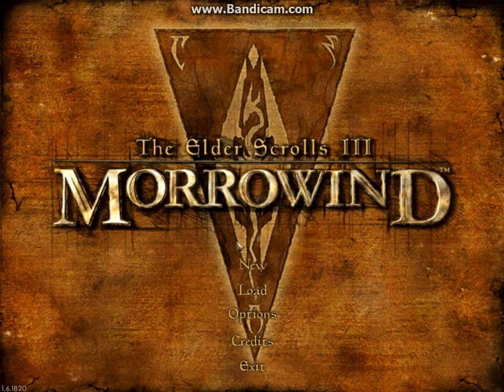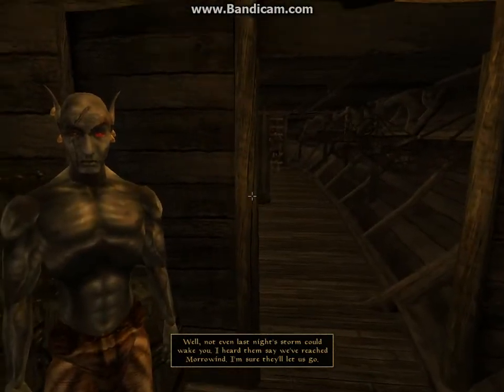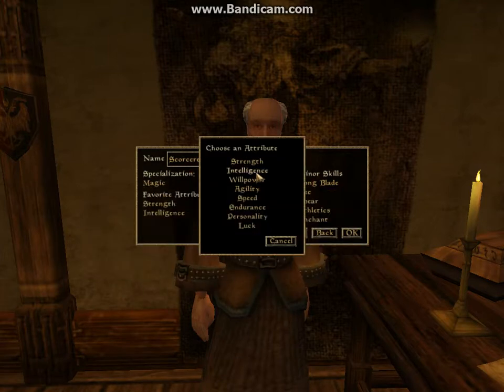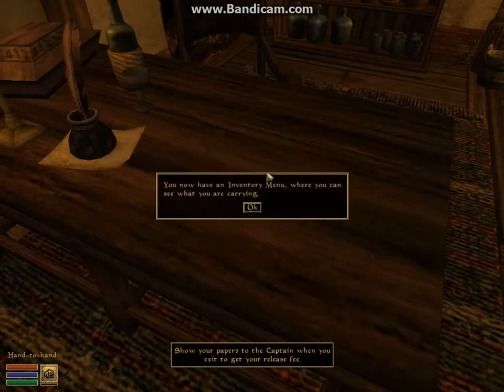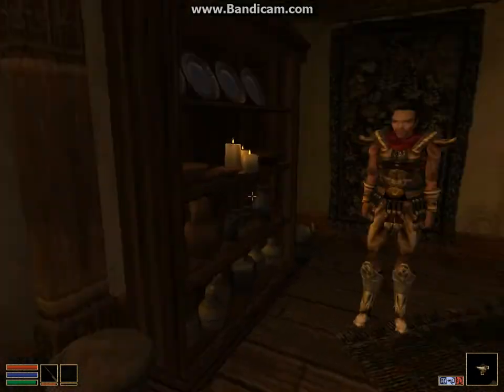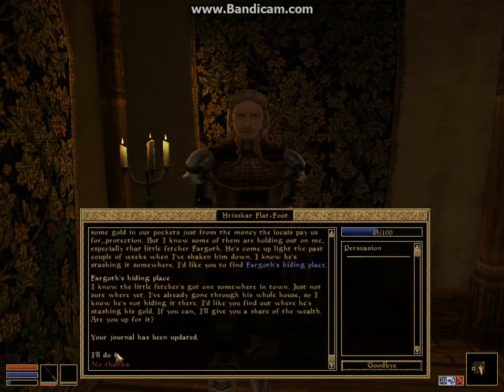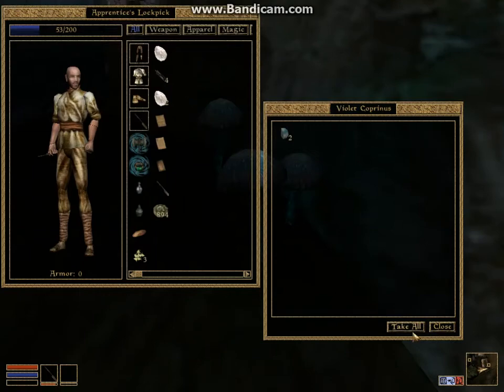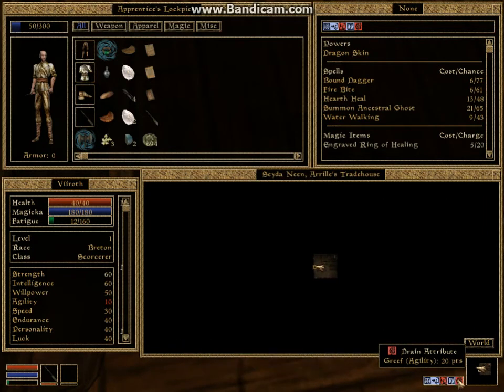Morrowind Best Build Guide Pt.1: Seyda Neen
In these videos I will be showing you how to create the best character build for The Elder Scrolls: Morrowind.
If you're watching this because you're deciding whether or not to buy the game I suggest you go out and do it RIGHT NOW.